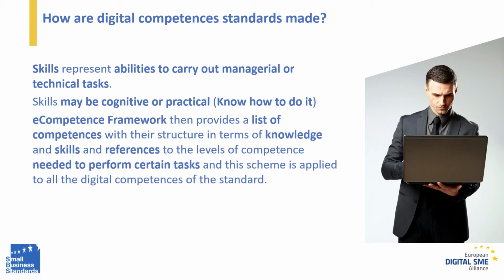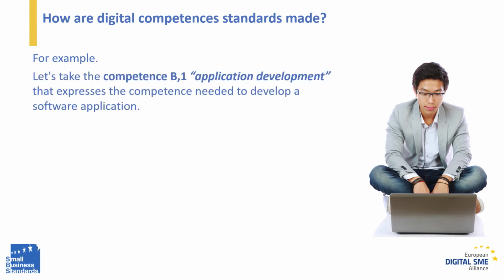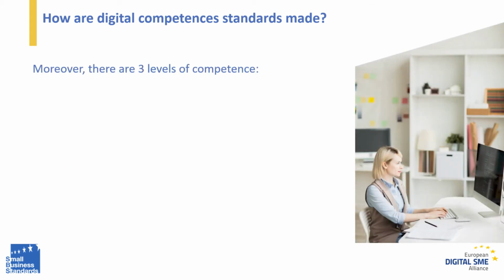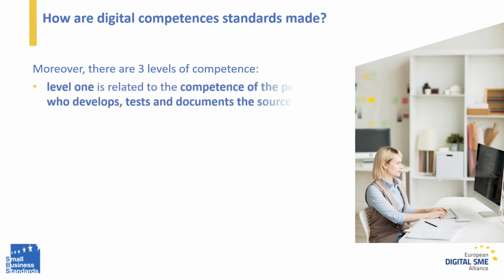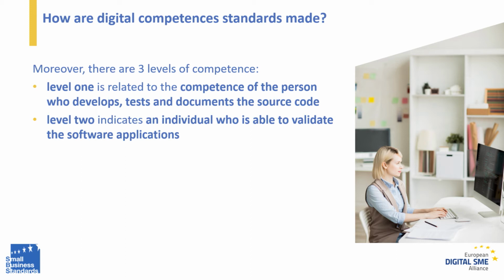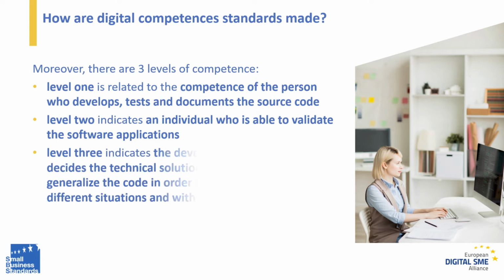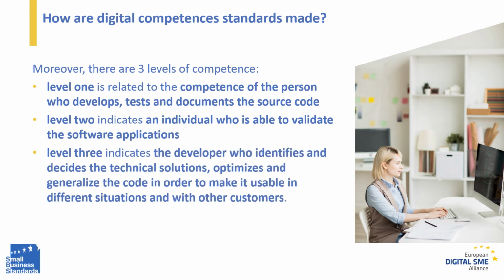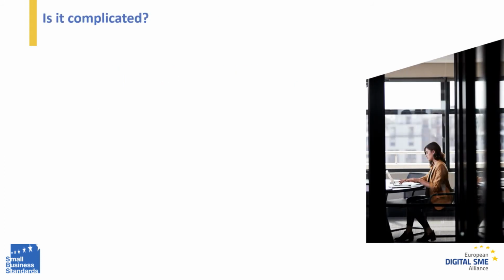Lesson Two. European e-competence framework and its usage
Online course ‘European e-competence Framework for SMEs’

If you are an ICT entrepreneur or an ICT professional and you have never heard of the European e-competence framework (eCF), then this section is for you!
The eCF provides a ‘common language’ to be used among ICT professionals and entrepreneurs, HR specialists, etc. For example, it helps ICT entrepreneurs to orientate among different ICT skills and therefore eases the recruitment process, it helps to assess upskilling and training needs in the company, and much more!

Take a quick break and ‘learn the eCF language’ with the three short lessons below which were produced by Small Business Standards.

Small Business Standards is co-financed by the European Commission and the EFTA Member States.

This webinar only reflects Small Business Standards’ views. The European Commission and the EFTA Member States are not responsible for any use that may be made of the information it contains.